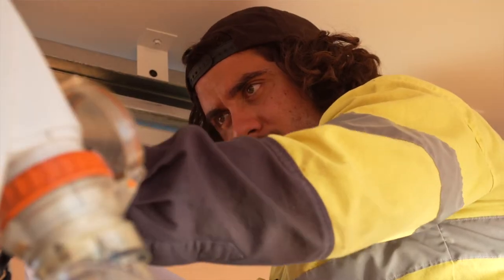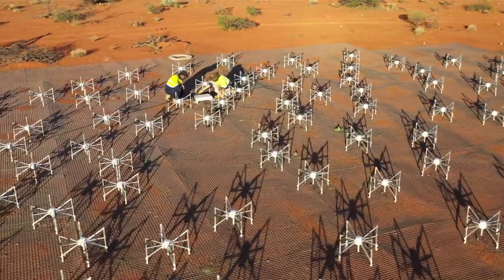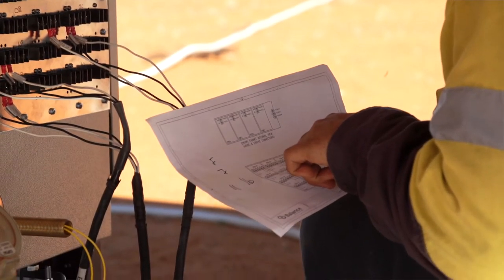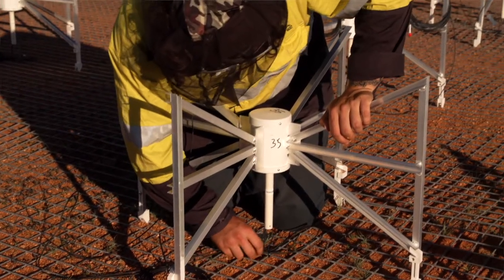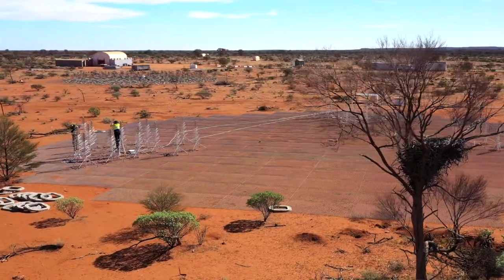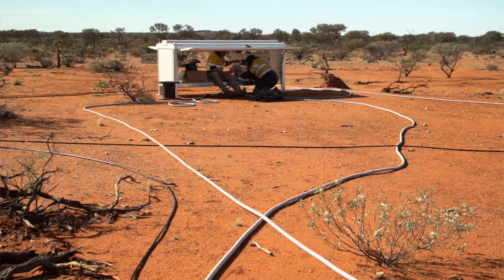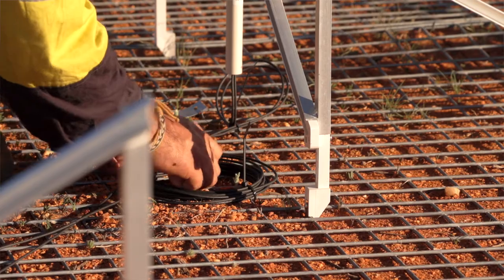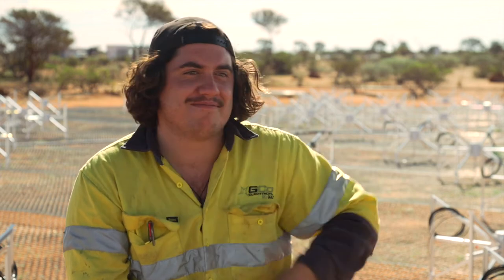Meet Jack Morgan-Webster - Electrician, Gco Electrical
Meet electrician Jack Morgan-Webster, who works for Gco Electrical. Over the past couple of years, various antenna prototypes for the future SKA-Low telescope have been installed & successfully tested at the SKA site in Western Australia. We talked to the international team working on these prototypes to learn more about their work, challenges and the international collaboration needed to deliver something like the SKA.